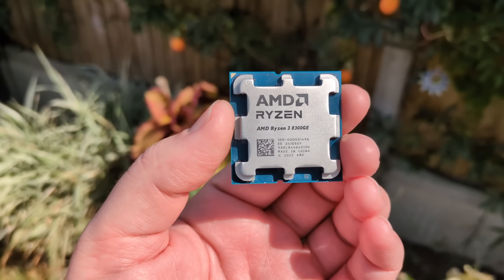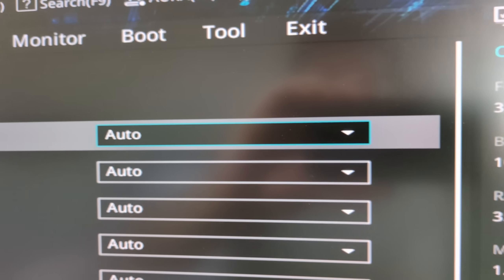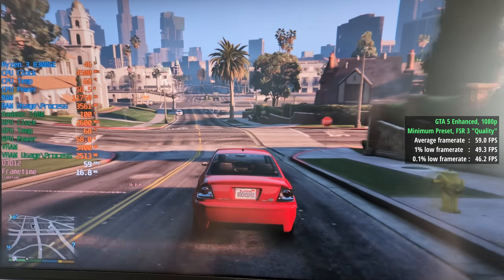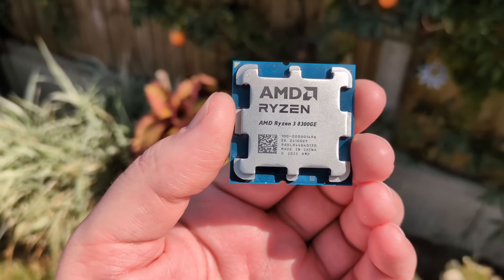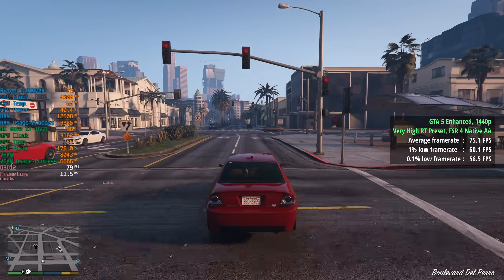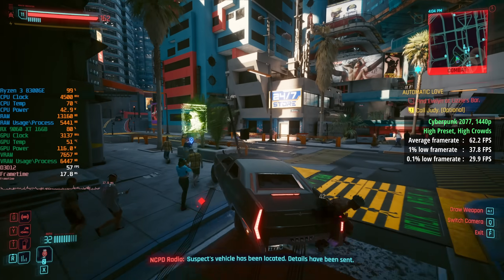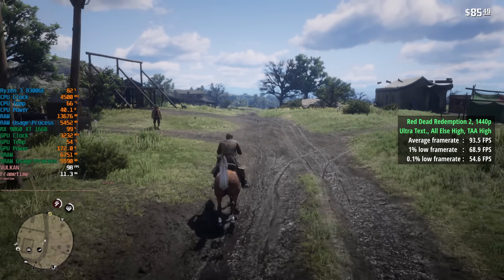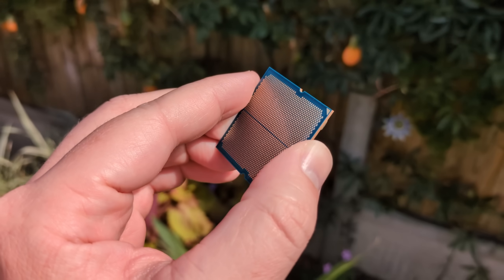I finally found the Ryzen 3 8300G (E), but is it any good?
The Ryzen 3 8300G didn't seem to appear through official retail channels, and after months of searching I finally found one, sort of. This is the 8300GE, a 35W, lower power version that can be tweaked to match the 65W model.

0:00 Intro, Increasing The Performance Immediately
1:34 Auto Mode vs 65W Mode - iGPU
1:52 Integrated Radeon 740M Gameplay Benchmarks
3:53 The PCIe Limitation...
4:44 Discrete GPU Gameplay Benchmarks
7:25 Final Thoughts